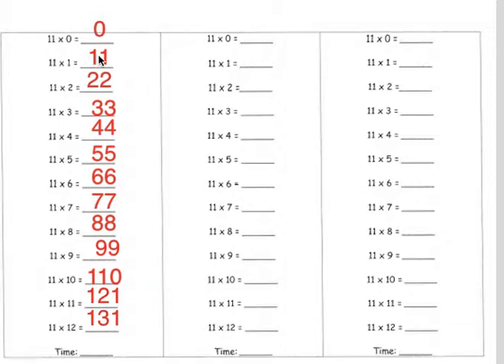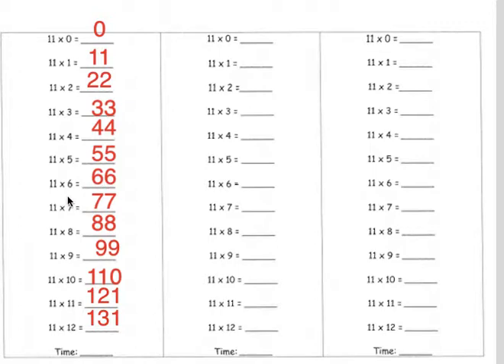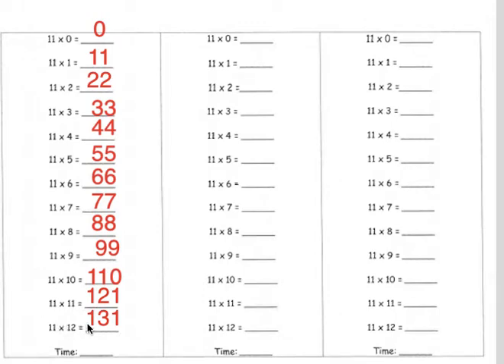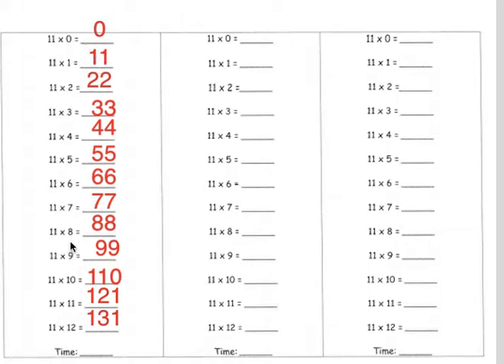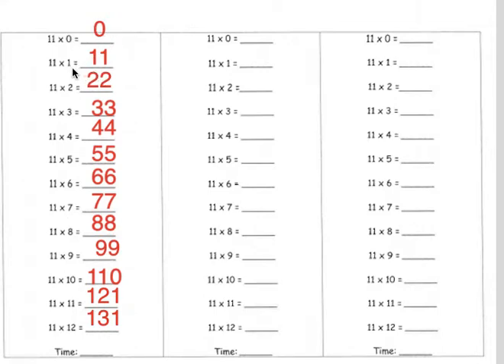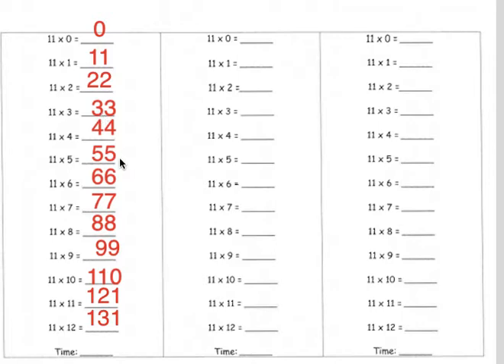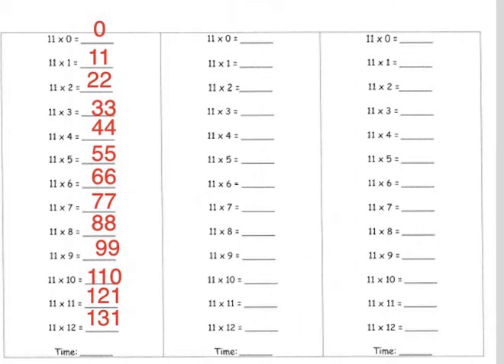Math Packet Pg 28